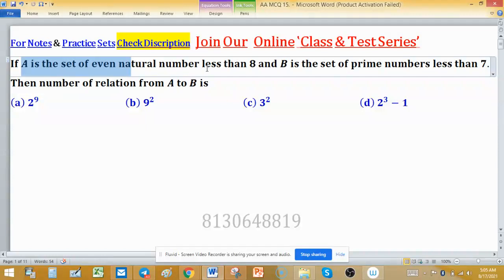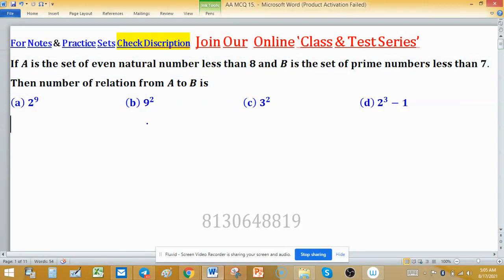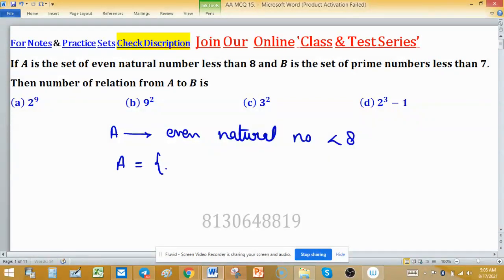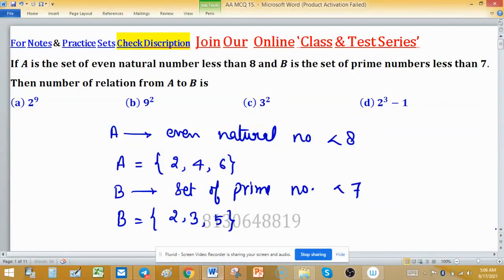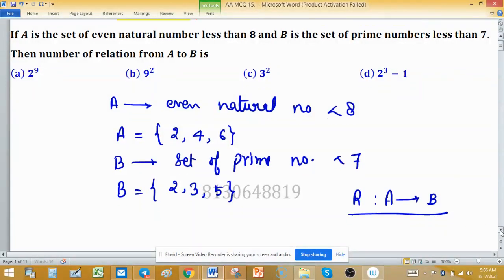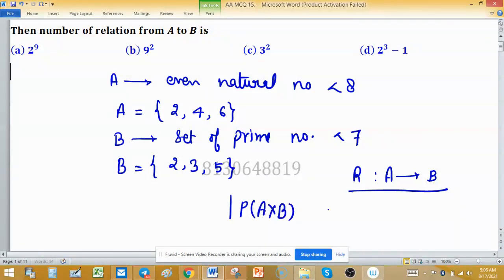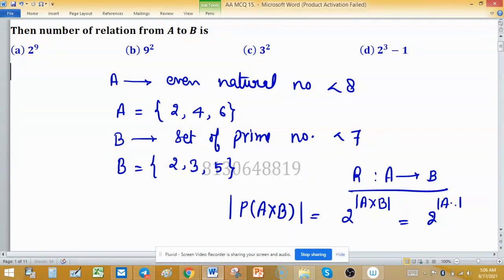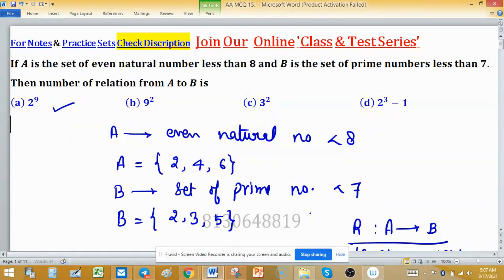group theory equivalence relation reflexive symmetric transitive iit jam mathematics gate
AA MCQ 15
Key (a)